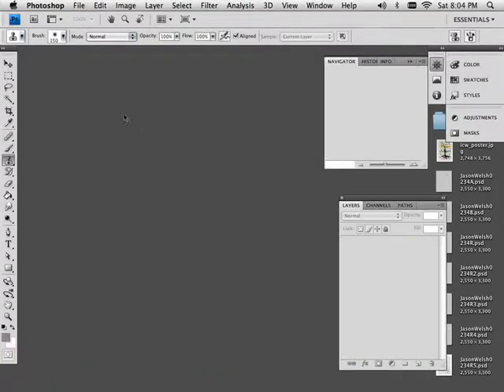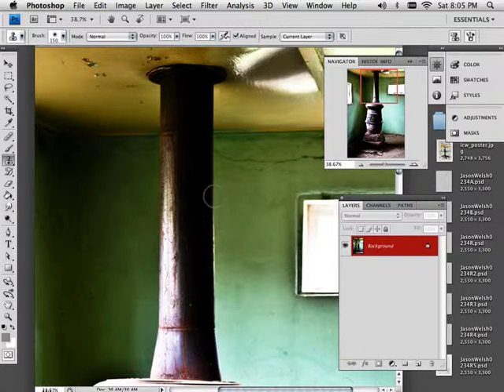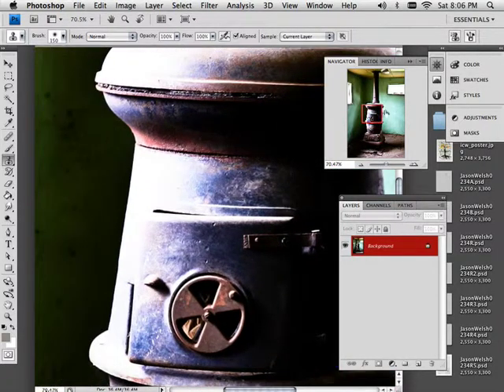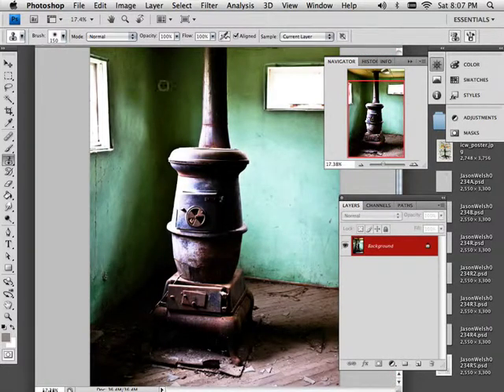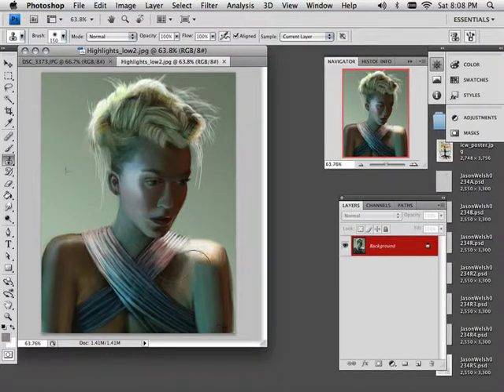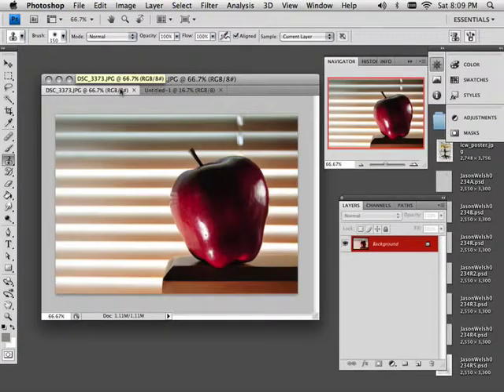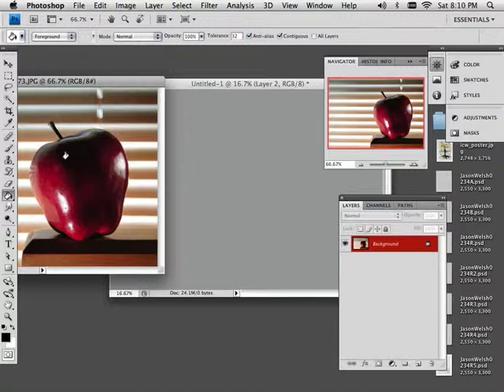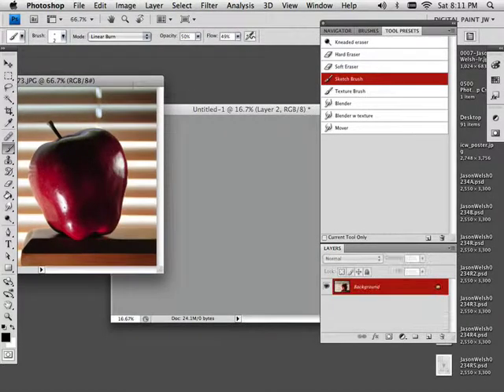0029 Digital Paint Lighting